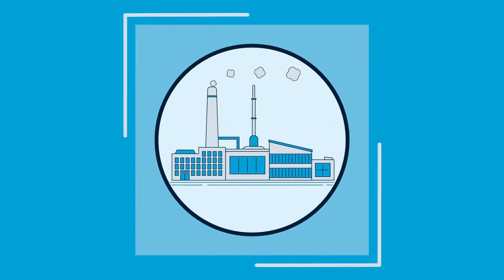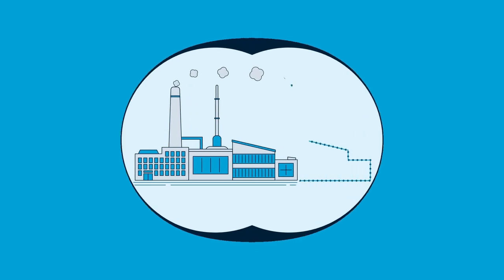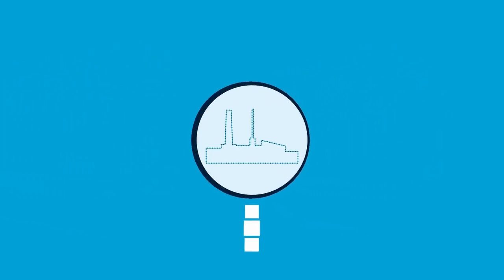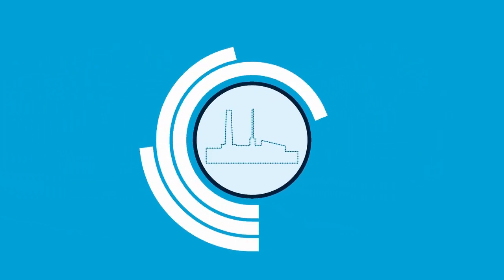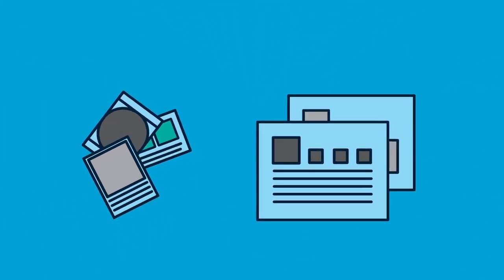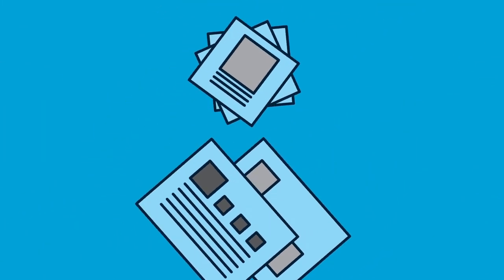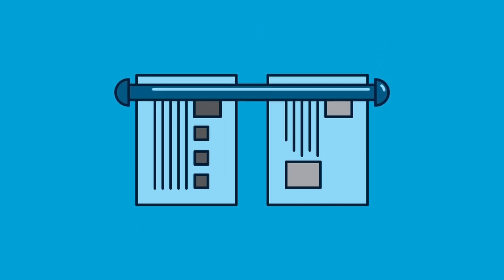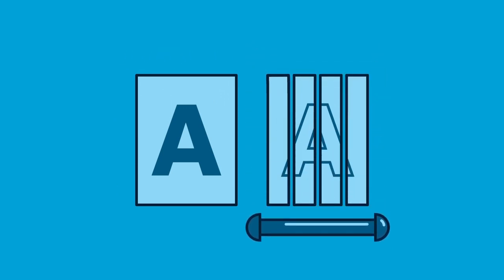The use of a "Digital Twin" in Asset Management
We help guide organizations through the development of their ‘Digital Twins’ by using our deep Engineering and Asset Management expertise, underpinned with the latest technology solutions.